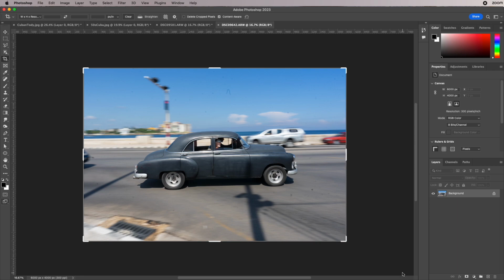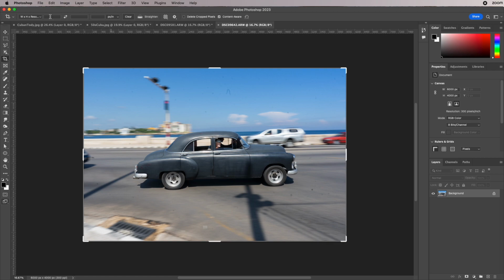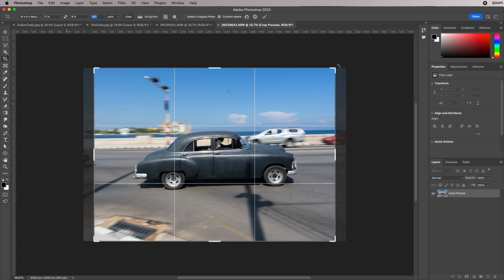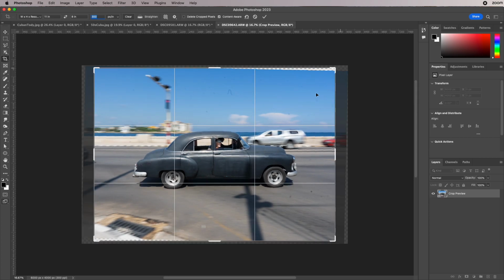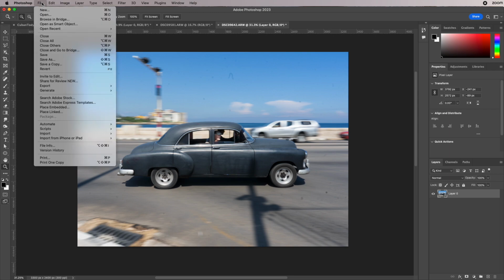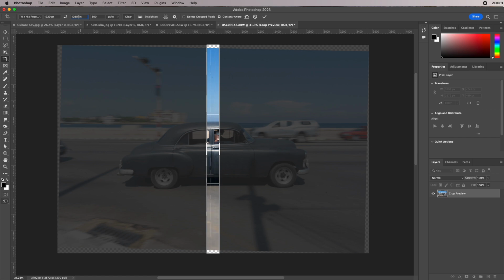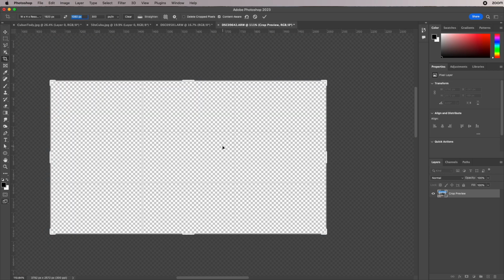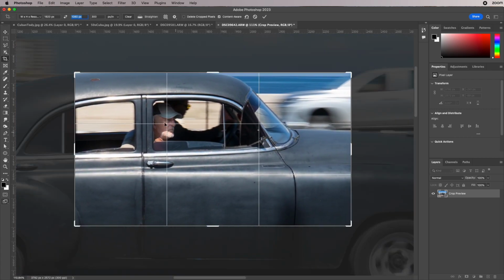Photoshop image cropped two ways